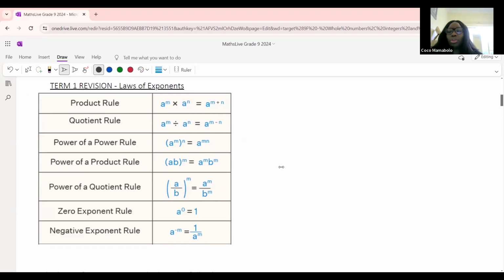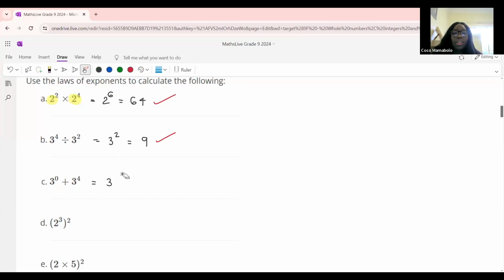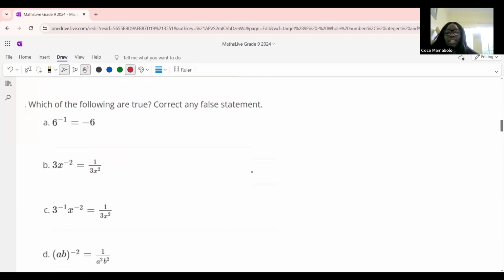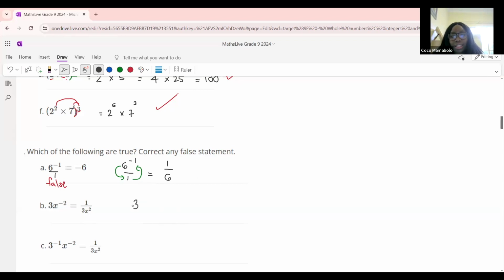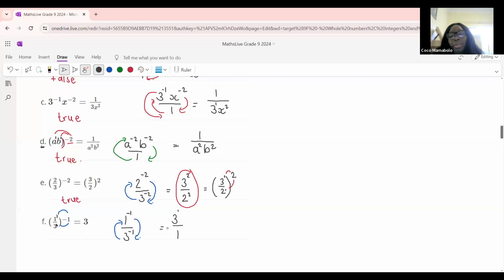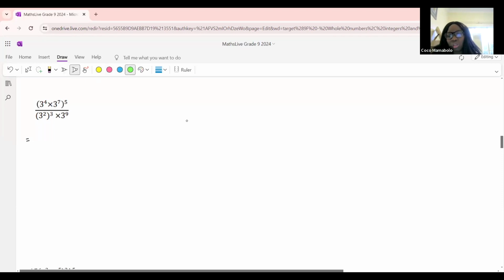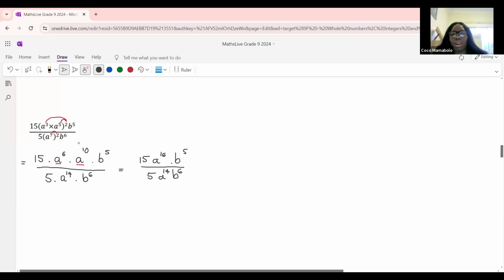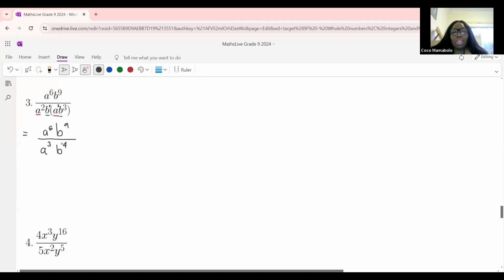Grade 9 - Term 1 Revision Foundation (exponents - laws of exponents)